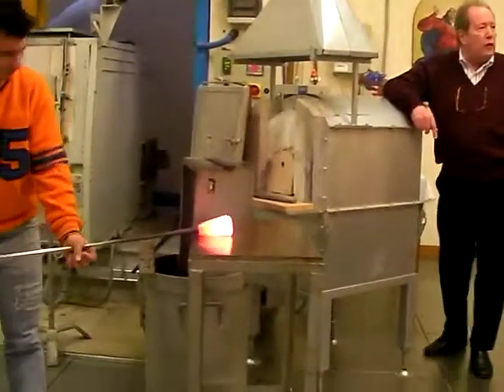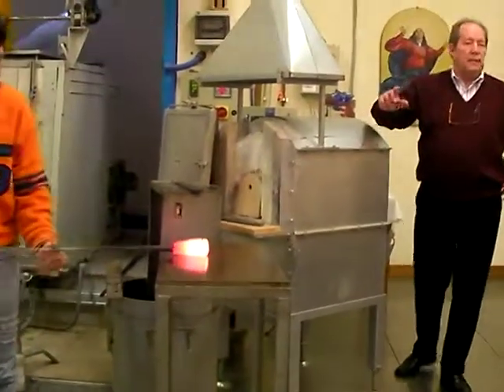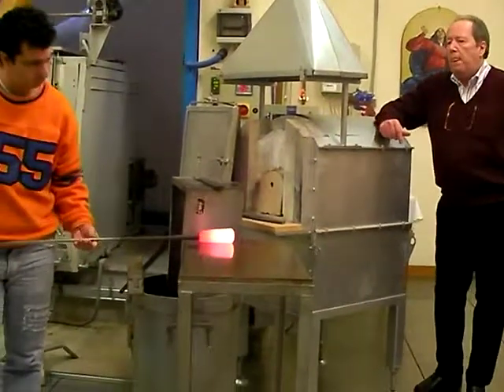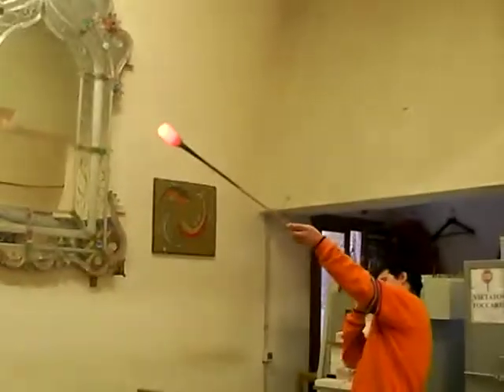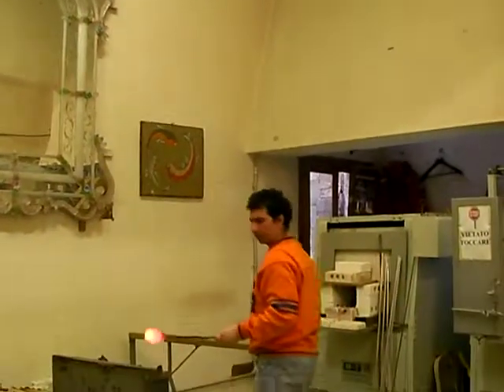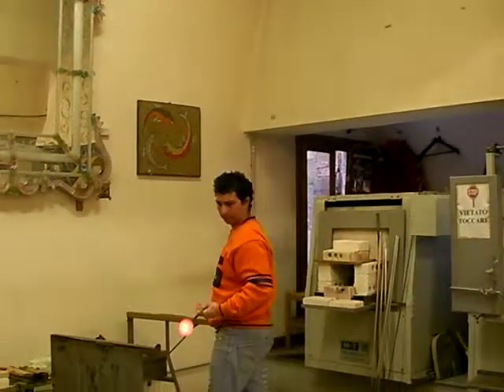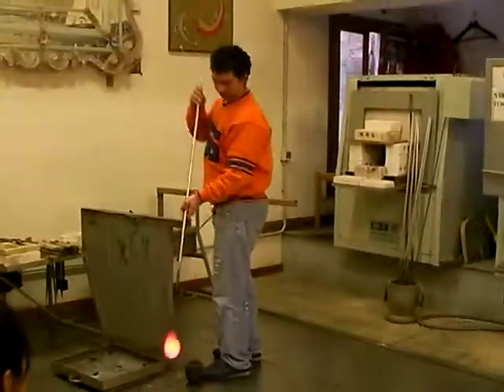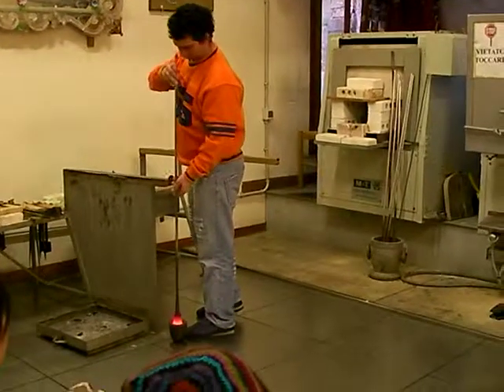Glass Blowing in Venice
Demo of how the pros do their stuff